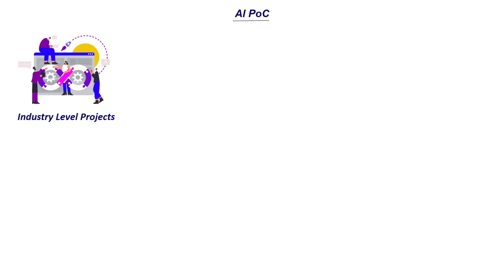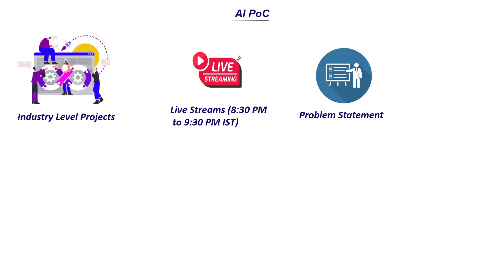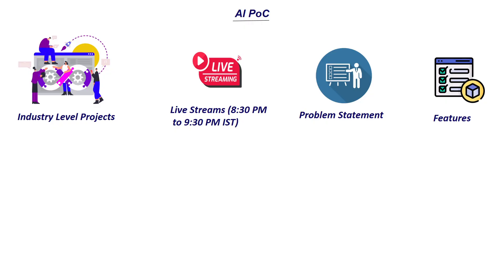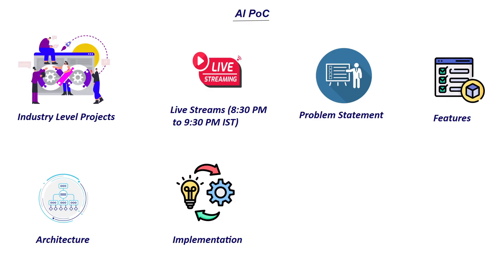AI PoC Series - Announcement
In this video, I explained the details of the AI PoC series and the approach we’ll be following throughout. As of now, I’m planning to livestream 5 to 6 days a week from 8:30 PM to 9:30 PM.

In my complete GenAI course, You’ll:
🚀 Build 3 cloud-deployed AI projects
🧠 Master RAG, AI Agents & MCP step-by-step
💼 Learn job-ready skills in Generative AI that top tech companies expect